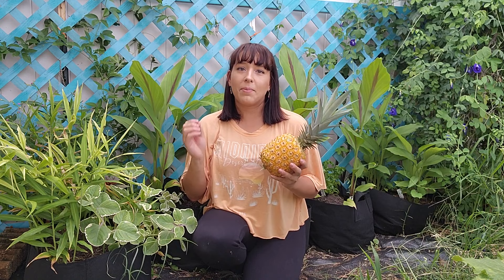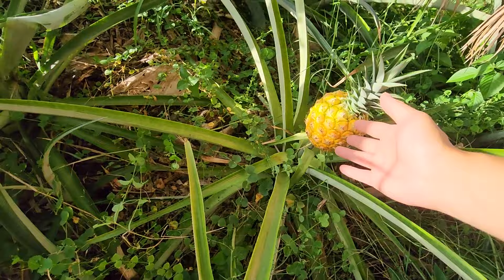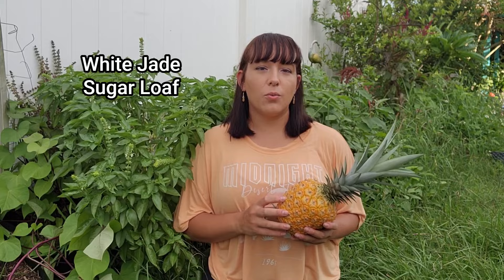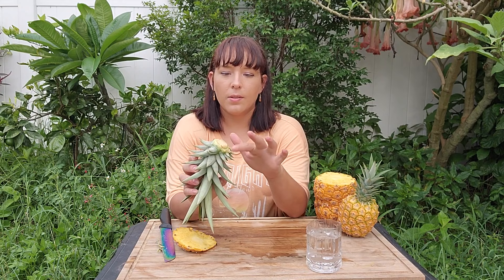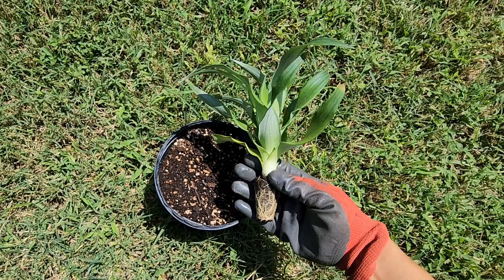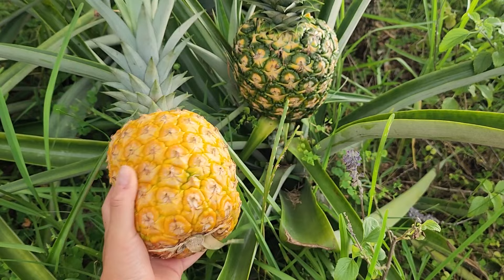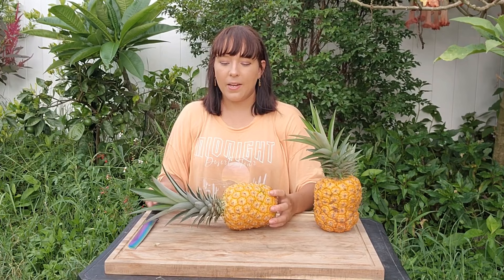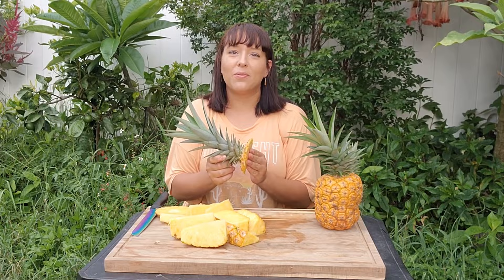How To Grow LOTS Of Pineapples At Home - The Ultimate pineapple Growing Guide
🌱 Welcome to the ultimate guide on growing pineapples in your backyard!

🍍 This comprehensive video grow guide is perfect for home gardeners passionate about permaculture, tropical fruits, and creating a thriving food forest with easy-to-grow, perennial edible crops.

🌴 Discover how to cultivate your own pineapple plants and fit them into your sustainable garden design. My step-by-step instructions explain how to propagate, plant, care, and harvest pineapple plants for an abundant harvest

***Pineapple Plants & Supplies Mentioned In This Video***

Organic Insecticidal Soap

Espoma Citrus-Tone Organic Fertilizer 4lb Bag
Espoma Citrus-Tone Organic Fertilizer 18lb Bag